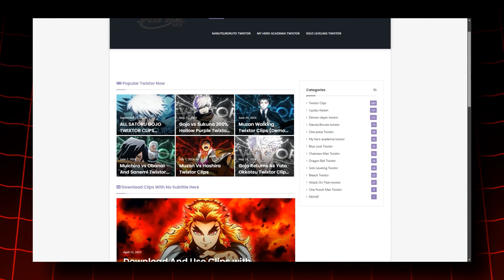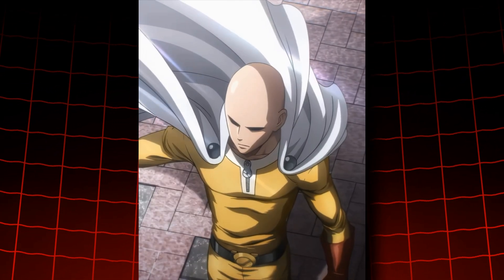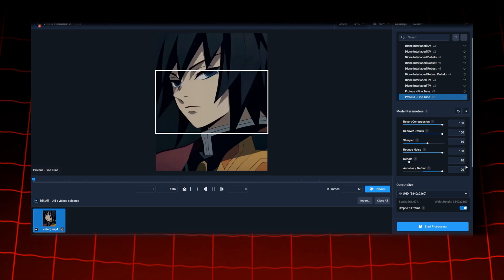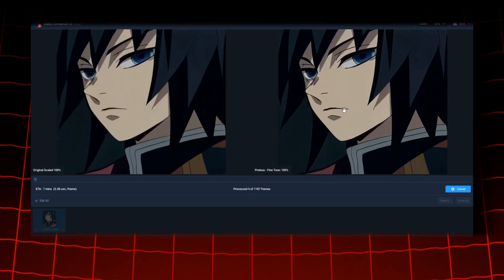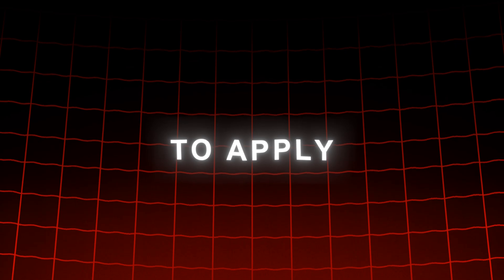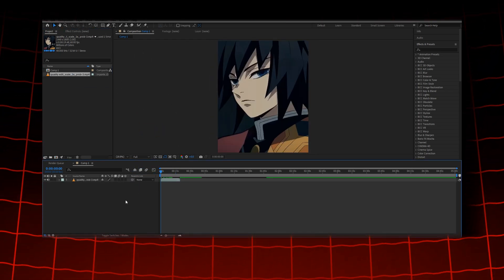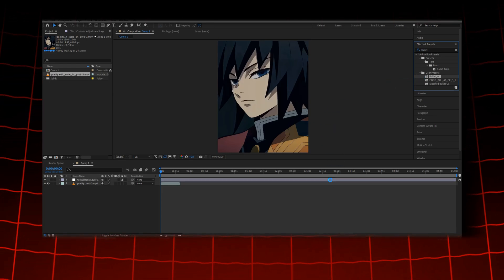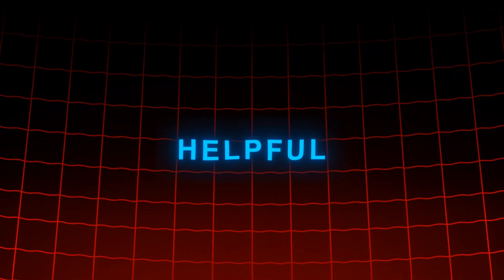SO EASY! How to Get 4K QUALITY For ANIME | Tutorial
How to get 4k quality / Best Quality for Anime / Best Quality and CC for Wis Edits

4K quality tutorial
4k quality tutorial on capcut
4K quality tutorial in capcut
4K quality in mobile
How to make 4K quality in mobile
How to make 4K quality cc
How to make 4K quality cc in capcut
capcut tutor
4k quality in Wink
capcut 4k quality tutorial
capcut tutorial
how to get 4k quality on capcut
how to get 4k quality on movie clip in capcut
capcut quality tutorial
wink app tutorial
4k quality tutorial capcut
4k quality tutorial on capcut
capcut 4k quality tutorial 2023
meitu quality tutorial
capcut high quality tutorial
4k quality tutorial
best quality for anime
how to convert normal video to 4k quality ultra hd